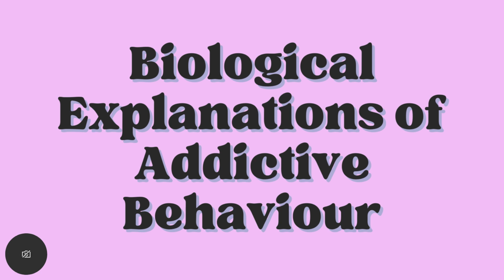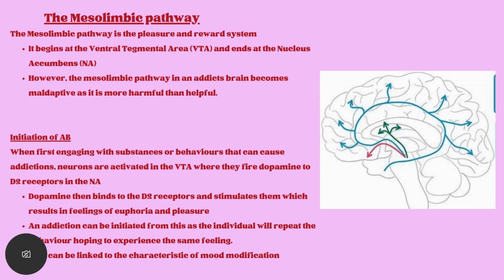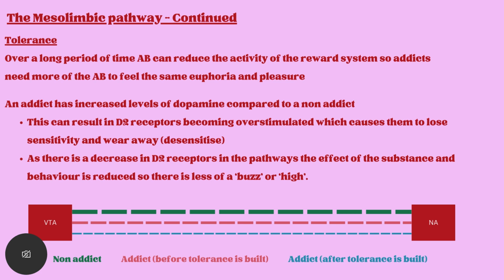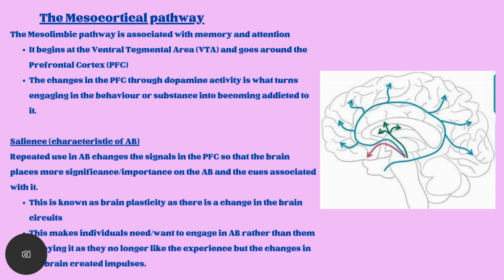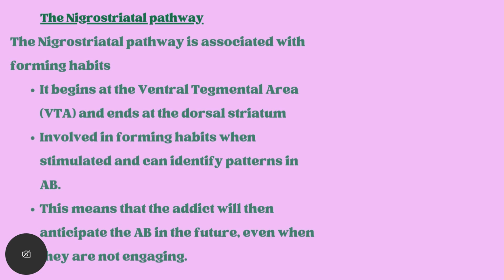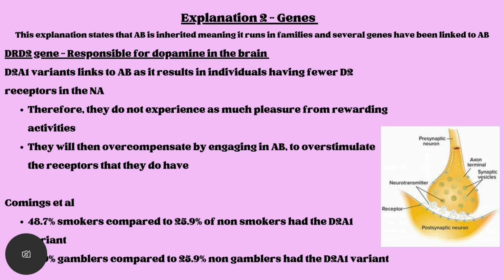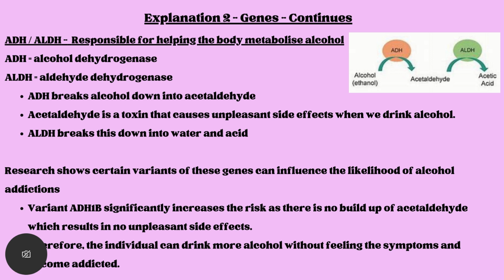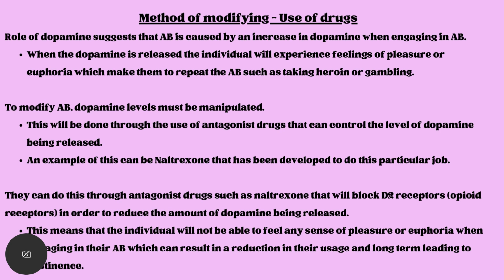Biological Explanations of Addictive Behaviour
In this video I outline the 10 and 5 mark biological explanations of addictive behaviour as well as the 5 mark modification.

This is from the Eduqas exam board and my slides are posted on my tiktok (same name as the channel)